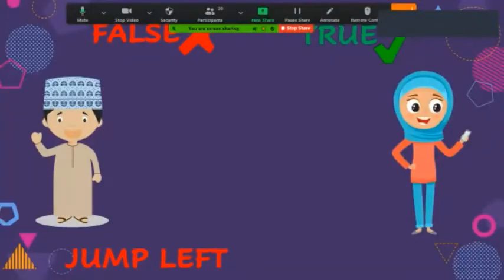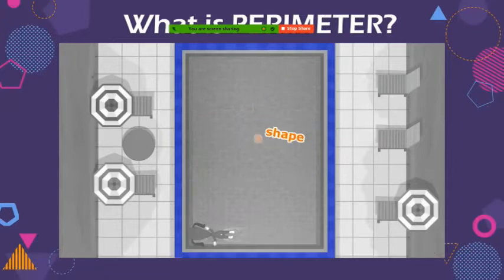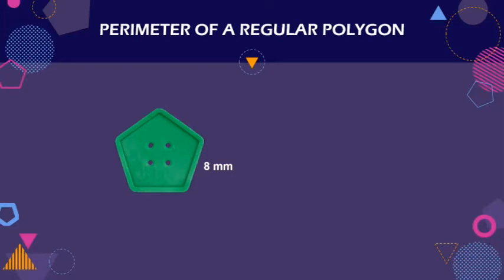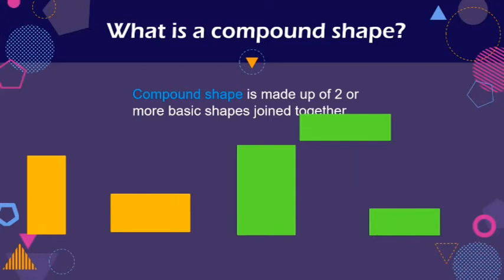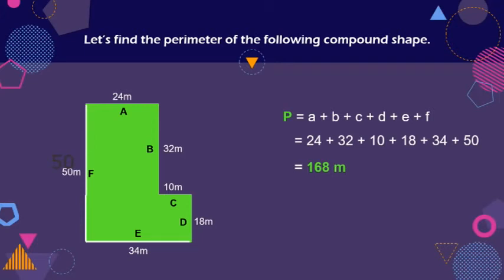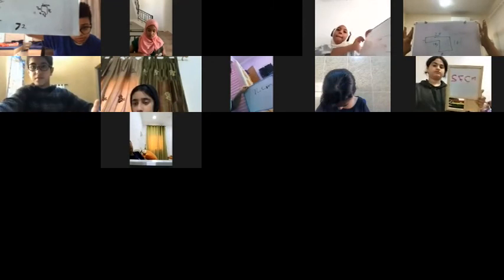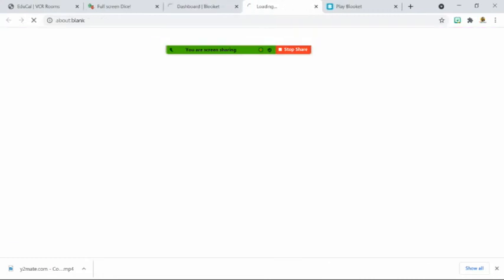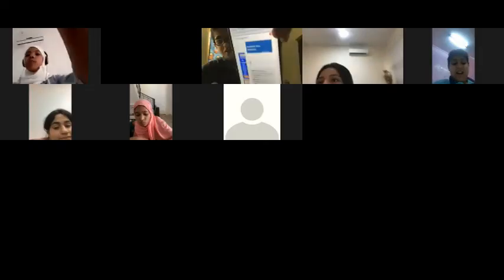PERIMETER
Finding Perimeter of Regular Polygons and Compound Shapes